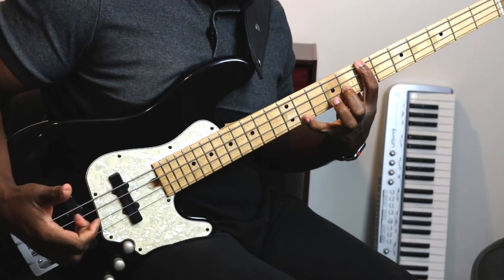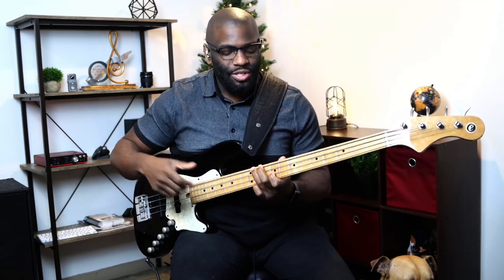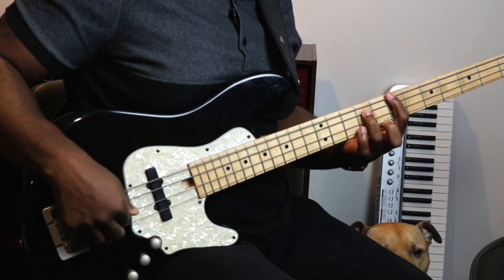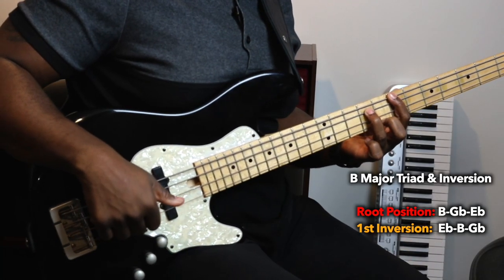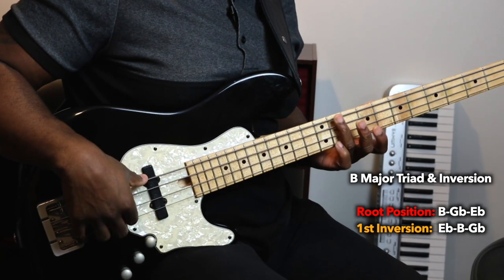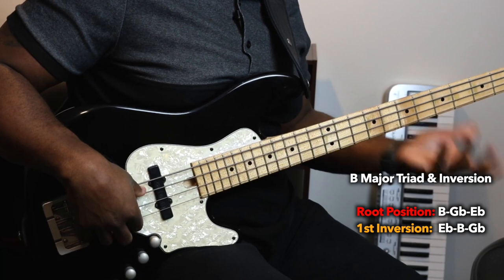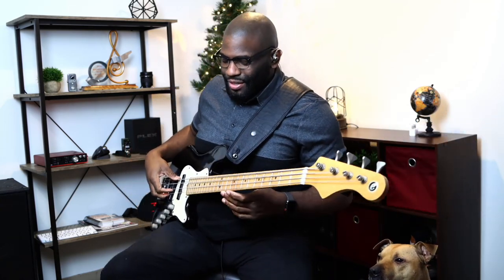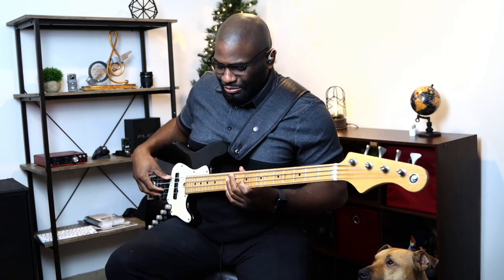Easy Trick to Spice up your Bass Lines